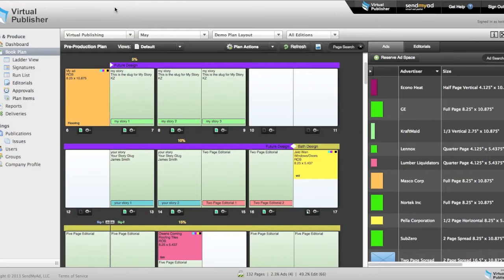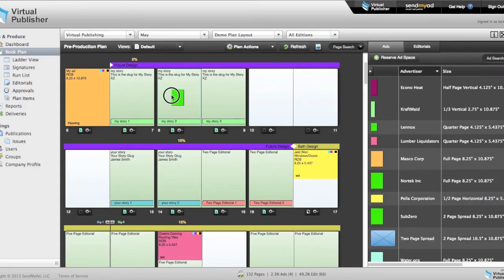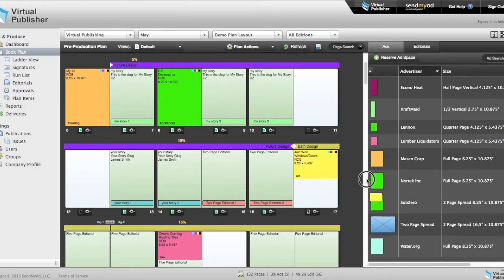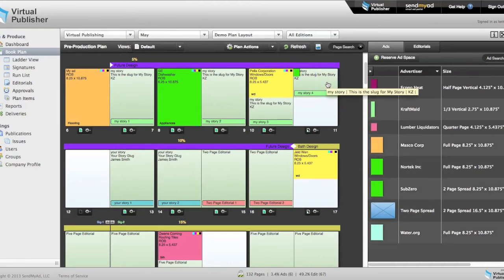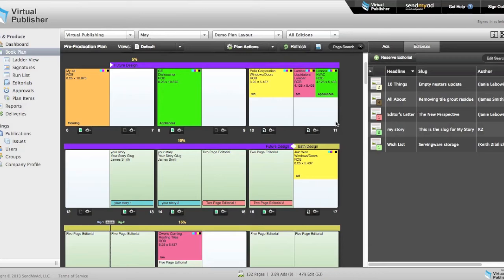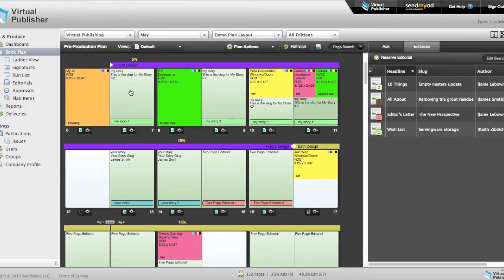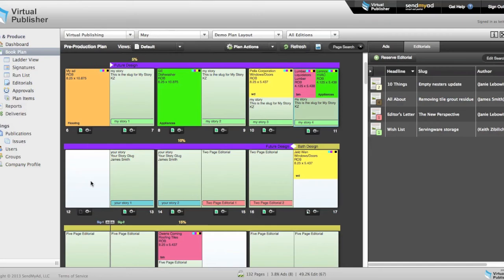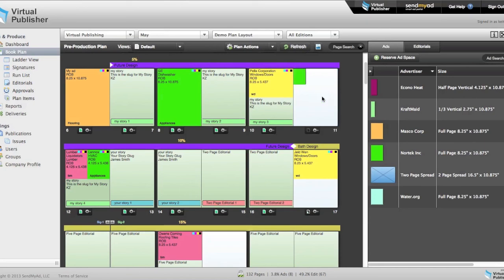Placing Partial Ads — Virtual Publisher®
This is a help tutorial describing a feature of Virtual Publisher® from Blanchard Systems.
Virtual Publisher. Plan, Layout, Multi-Channel Output.

Editorial planning, scheduling, production approval, and delivery portal...

The challenge for today's publisher

One of the greatest challenges that publishers face today is the changing nature of publication production itself. Lead times continue to shorten, content needs to remain flexible for multi-purposing across ever increasing electronic formats, and advertising submission needs to be both streamlined and error-free. The entire process needs to be managed and automated to a greater degree to keep track of costs, resources and production time.
Your online publication manager

Virtual Publisher is an online system designed to help you plan, create, collaborate and approve all elements of a publication's multichannel production for print, web, mobile and tablet -- all from your web browser. Virtual Publisher is offered in two modules: Virtual Publisher Planning® and Virtual Publisher Production®.